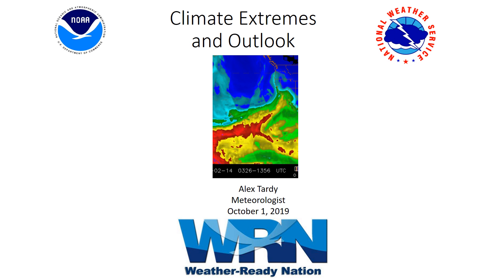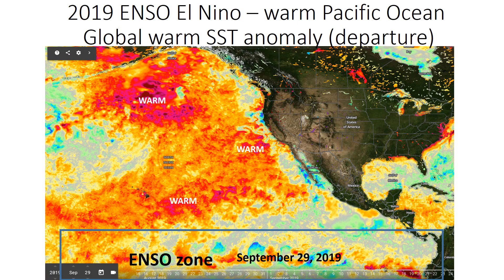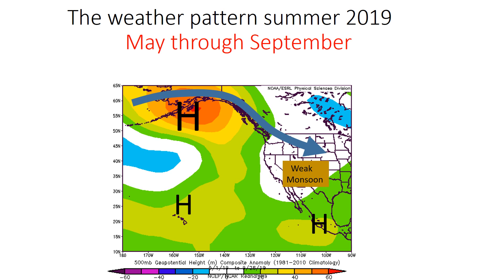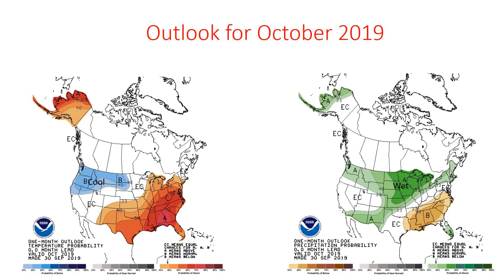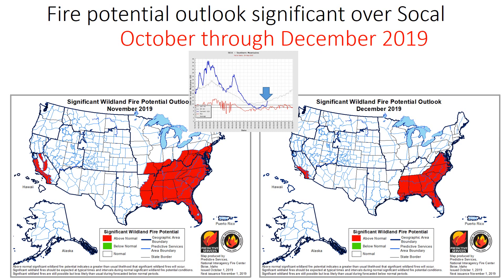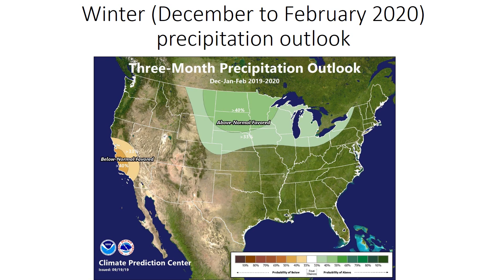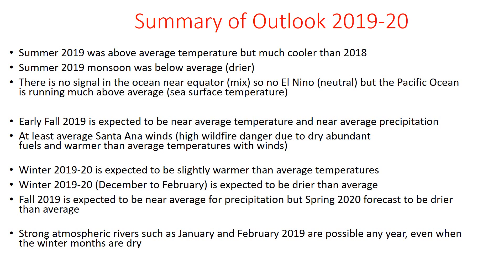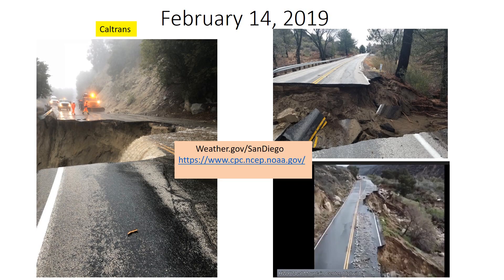Climate Update and Outlook for 2019-20 - NWS San Diego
This brief video provides an update of the climate for 2019 water year and summer, and then gives an outlook into winter 2020. The discussion of the fall 2019 fire danger is included.